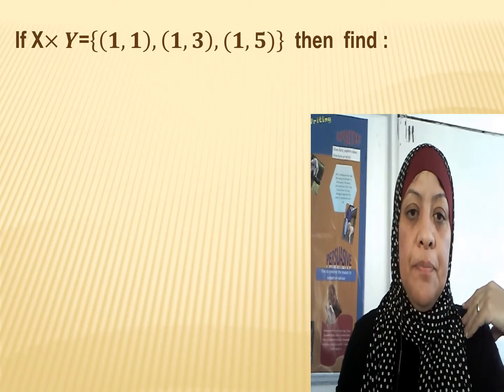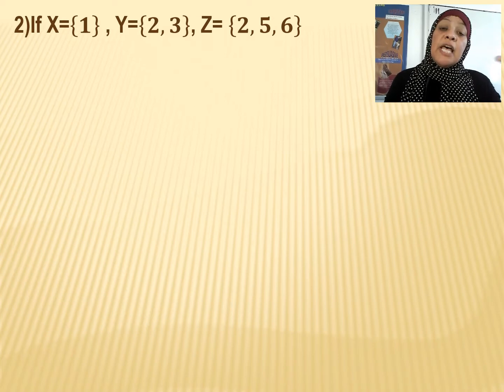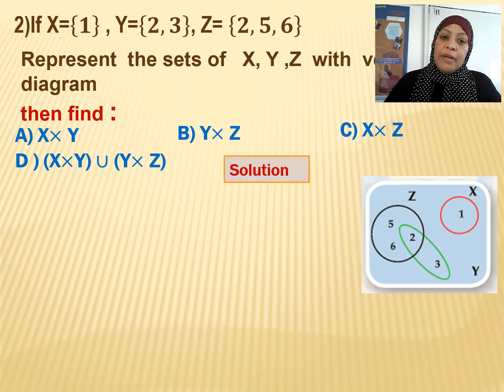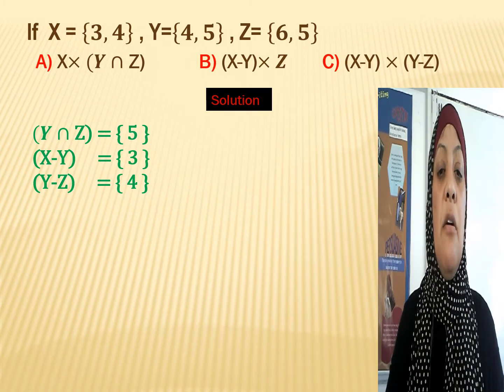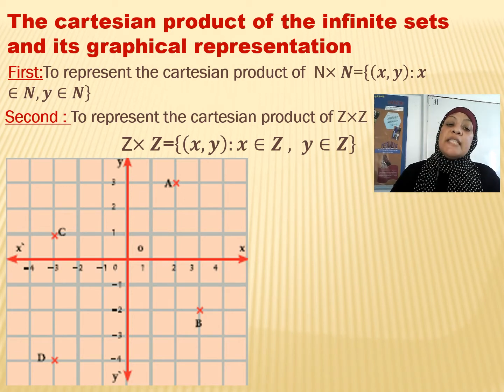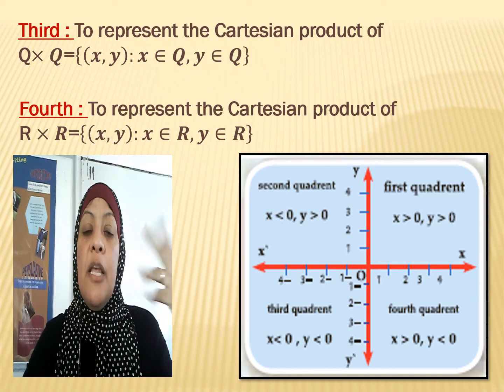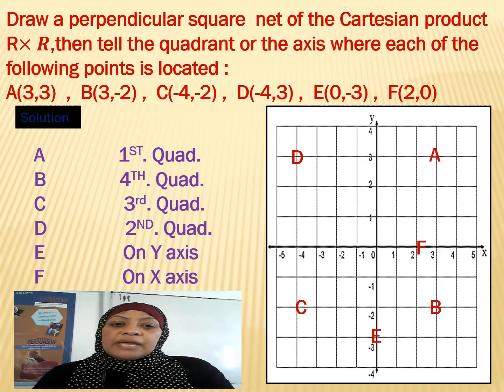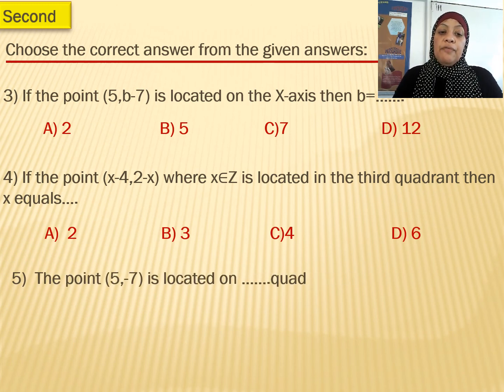C New Microsoft Office PowerPoint Presentation 3 Copy